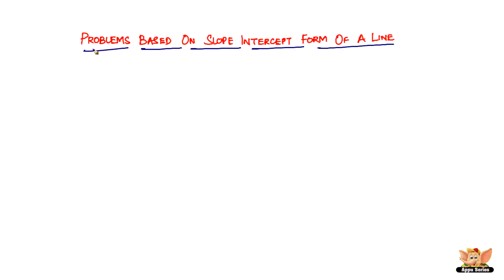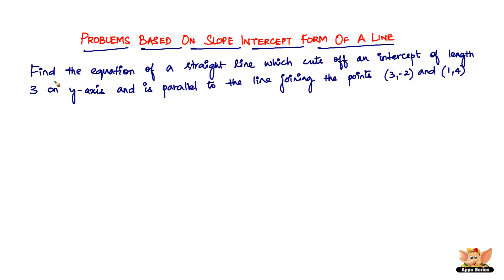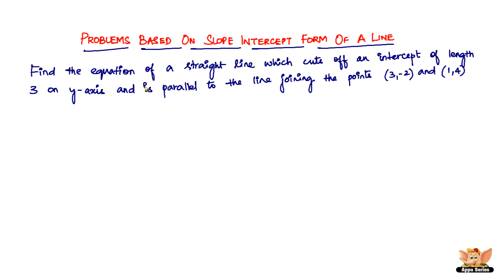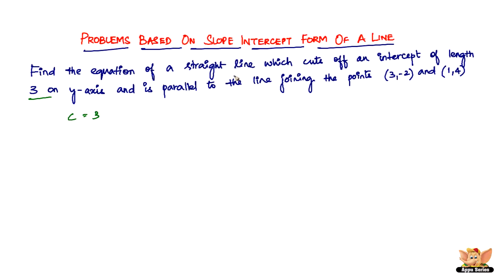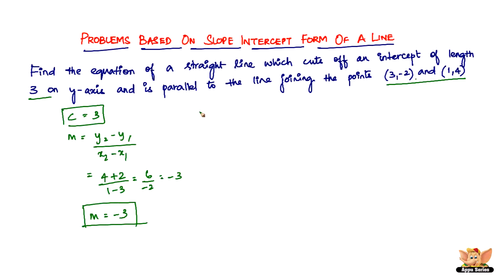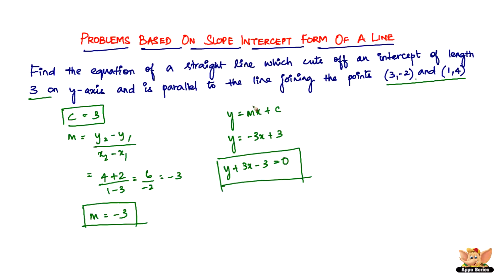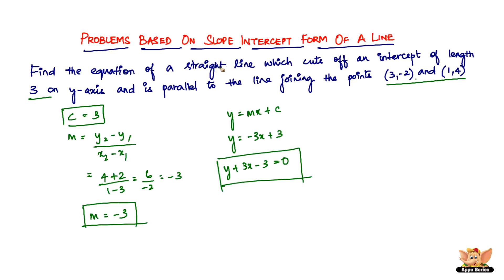How to solve problems based on Slope Intercept Form of a Line?-- Vol. 4/5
Learn how to solve problems based on Slope Intercept Form of a Line from this video.